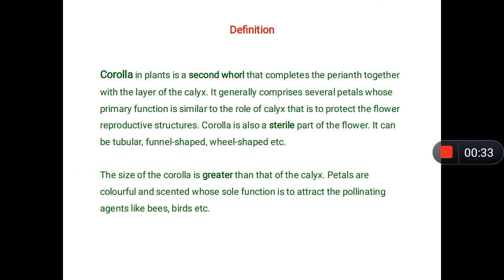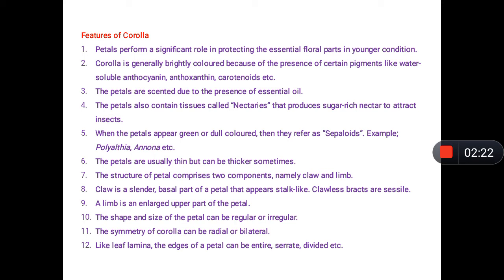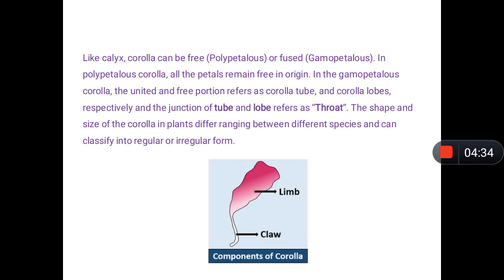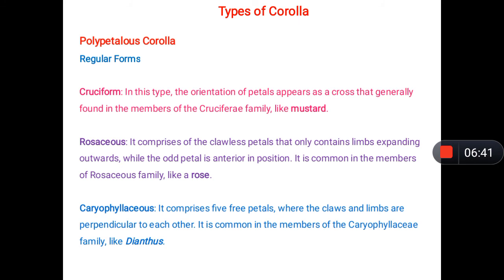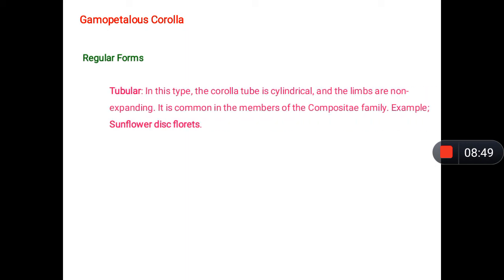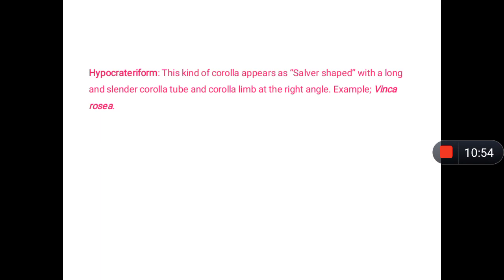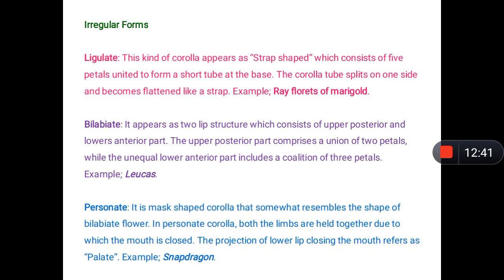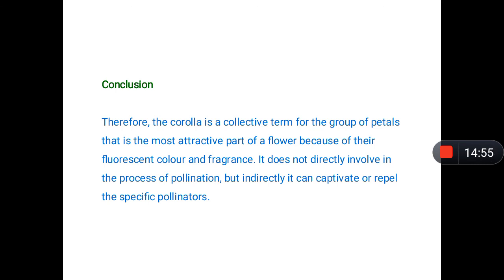Morphology of Flowers - Corolla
T. Y. B. Sc. Sem 5, Unit II